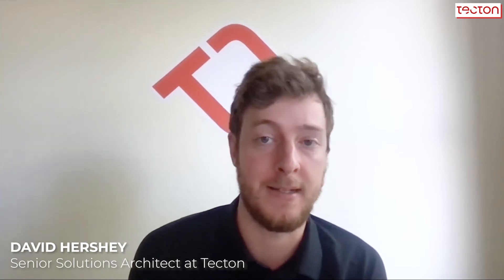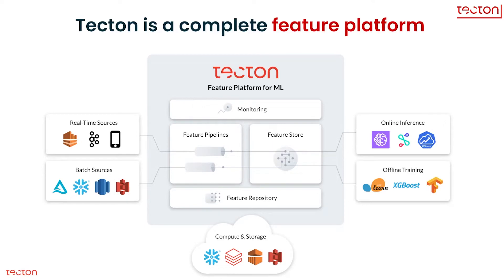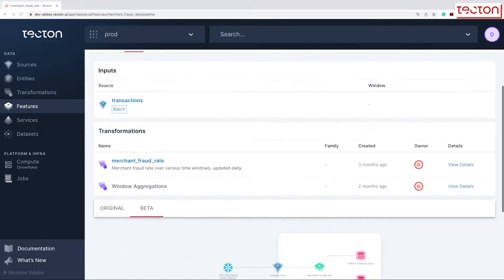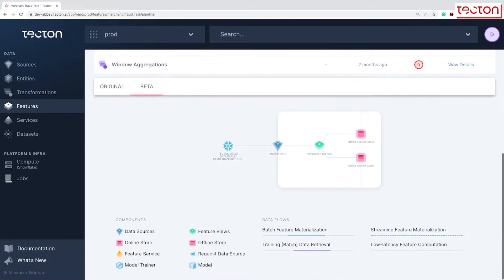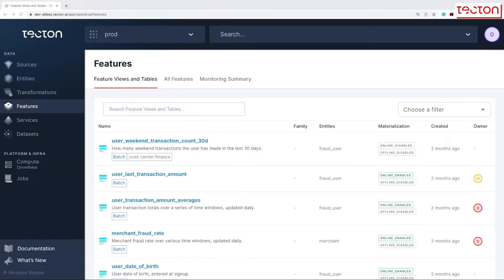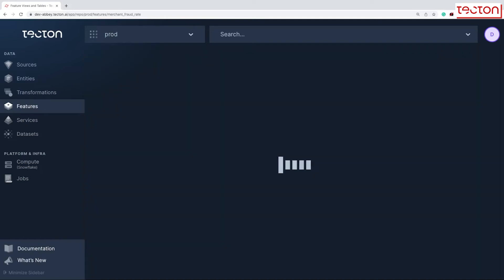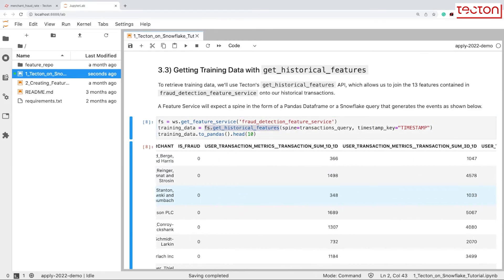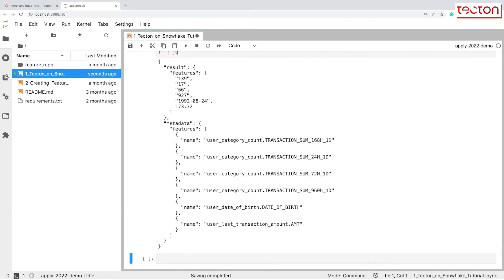More Than a Feature Store - Tecton The Complete Feature Platform for Machine Learning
Tecton is a Feature Store from the creators of the Uber Michelangelo team. An entire ecosystem of MLOps tools have sprung up to democratize machine learning in production. Feature Stores and Feature Platforms are an integral part of the MLOps Stack.

With hundreds of different tools out there, understanding what each of them does is now a full-time job. Feature platforms and their related cousin, feature stores, are a popular part of that ecosystem. In a nutshell, a feature platform enables your existing data infrastructure (data warehouses, streaming infrastructure like Kafka, data processors like Spark/Flink, etc.) for operational ML applications.

David from the Tecton team walks through a brief demo of Tecton: the Enterprise Feature Platform. To learn more about Tecton, head to tecton.ai.